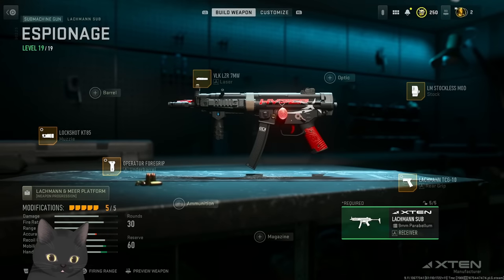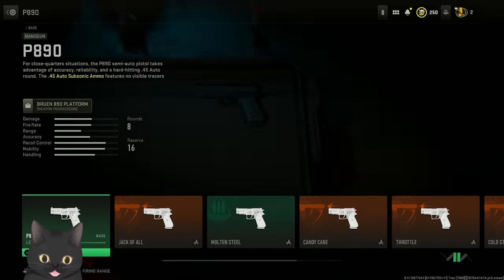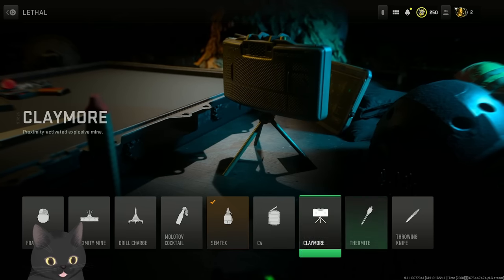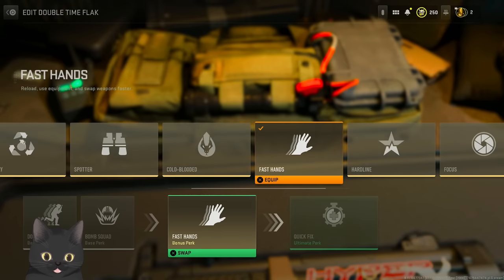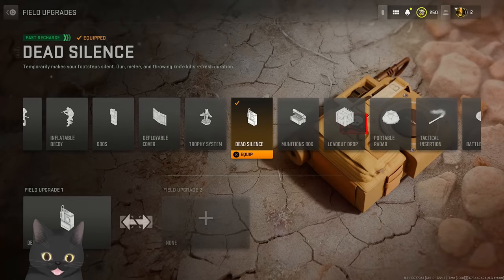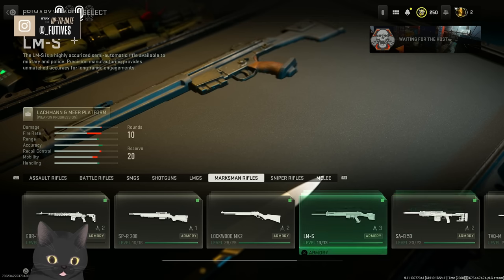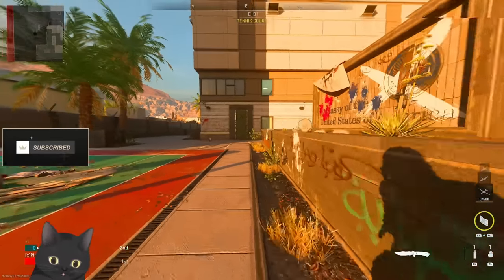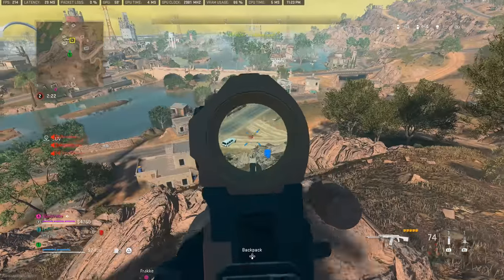how to stop getting pooped on - modern warfare 2 edition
This is why she doesn't invite you to play modern warfare 2...
In this video Futives goes over his tips and tricks, classes and settings for Modern warfare 2 as well as a movement guide and some rush routes for search and destroy, enjoy!

Call of Duty: Modern Warfare II is a first-person shooter video game developed by Infinity Ward for PlayStation 4, PlayStation 5, Xbox One, Xbox Series X/S and Microsoft Windows. It is the nineteenth game in the Call of Duty franchise, and the sequel to Call of Duty: Modern Warfare. Its logo was revealed on April 28th, 2022 the game was released on October 28th, 2022.